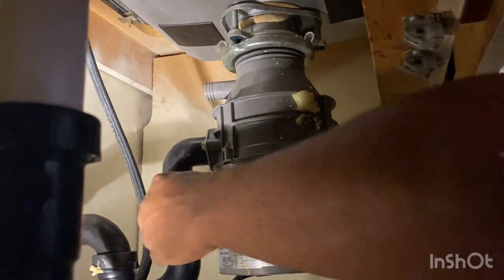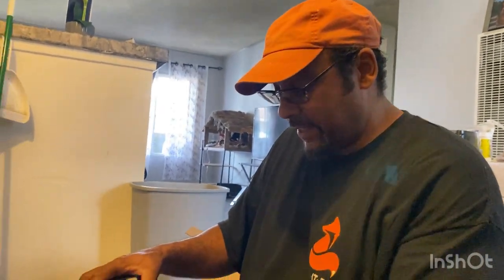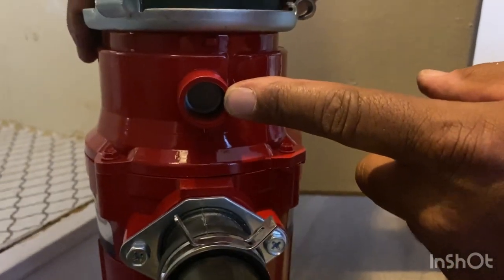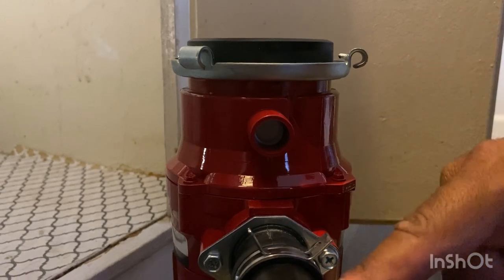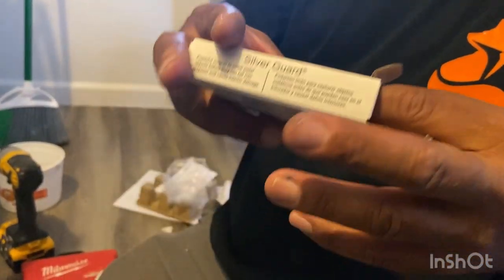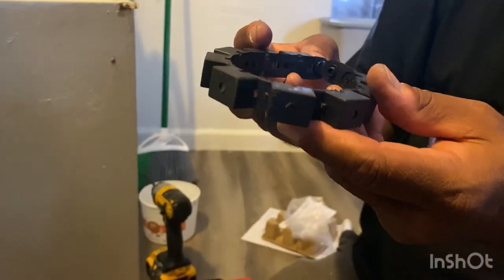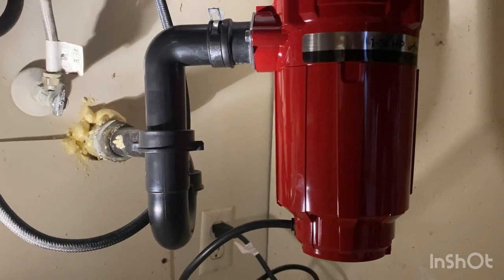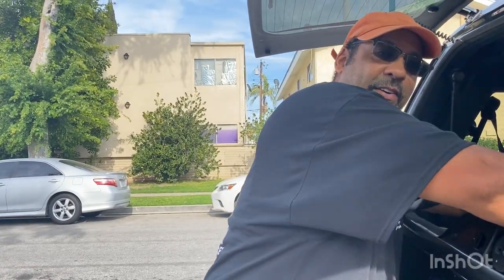Replacing a Garbage Disposal (Simple)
Step by step guide to removing and replacing an American Standard garbage disposal under a kitchen sink. Leak tests performed at the end.